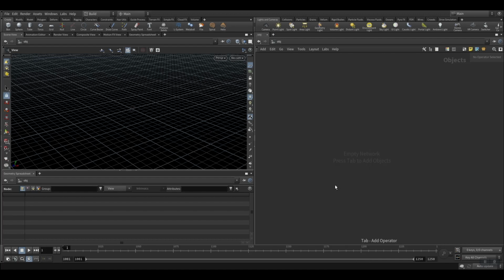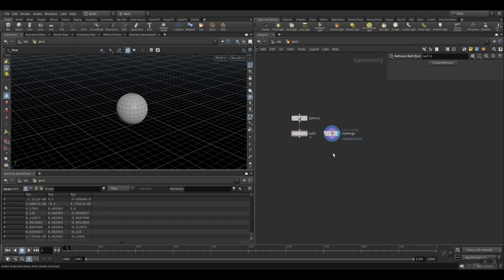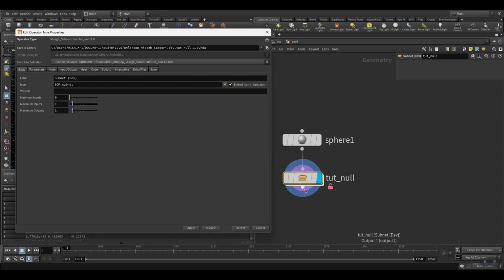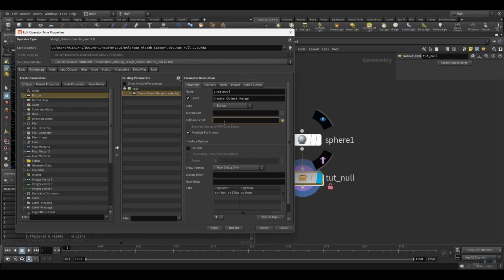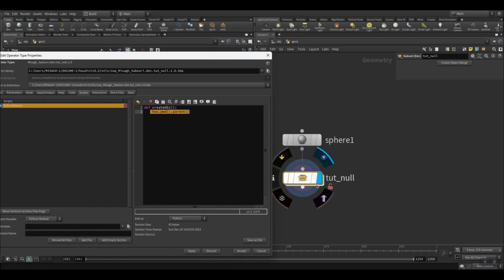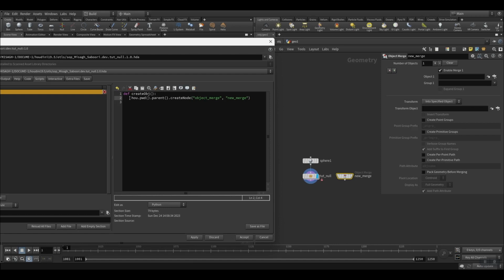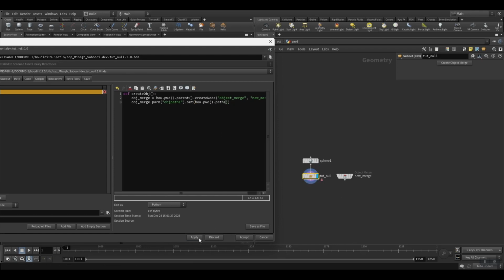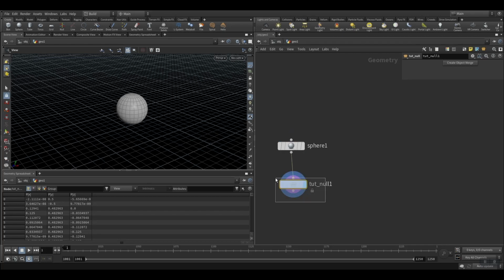Python for Houdini digital asset "Reference null"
IneoMedia and Misagh Saboori will demonstrate the process of generating digital assets for Houdini using Python.